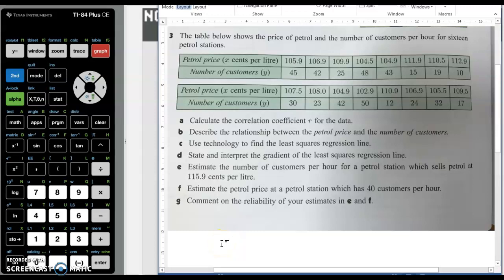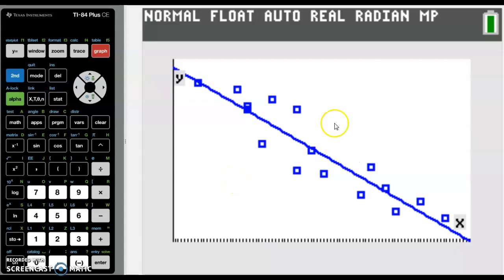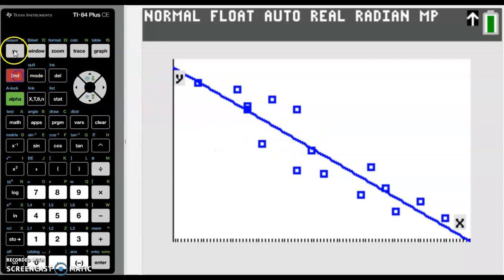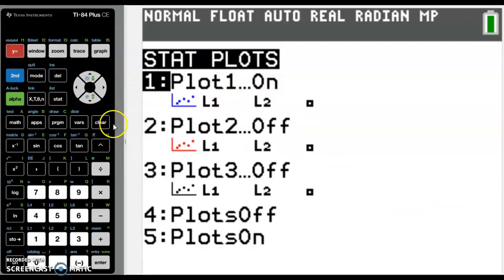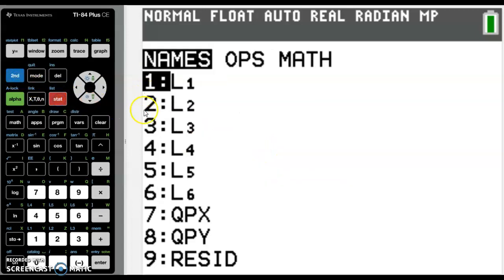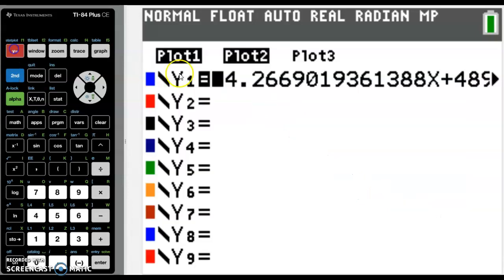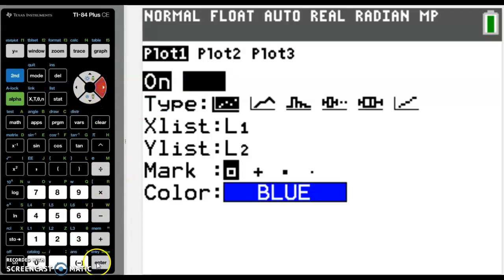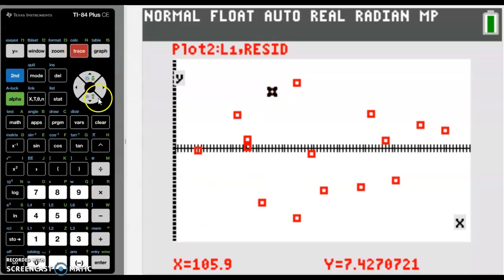Residual Plot on the TI84+CE